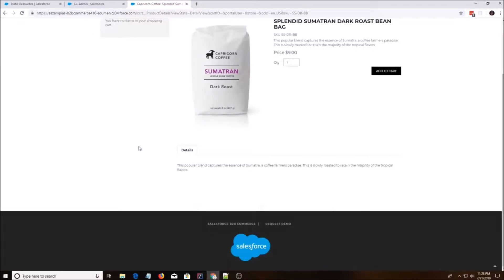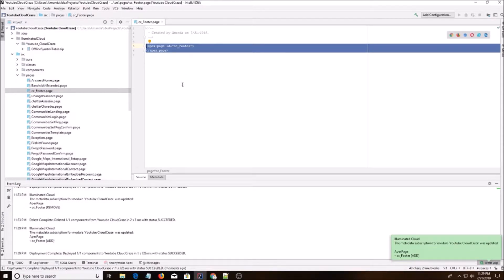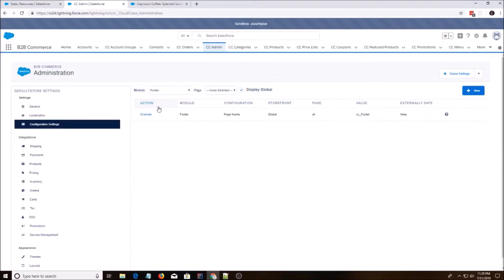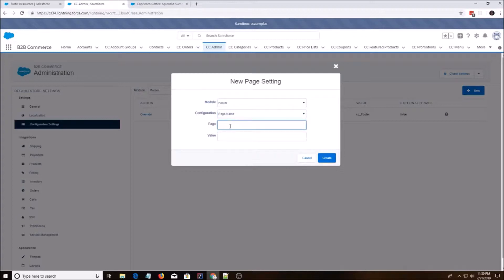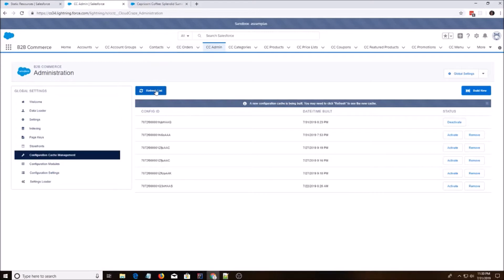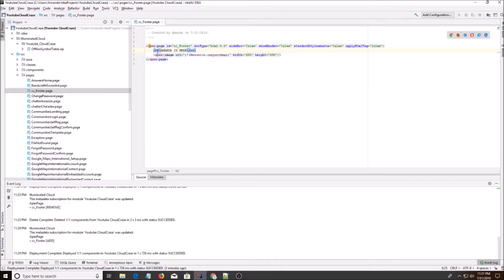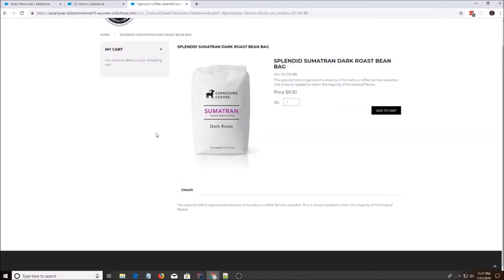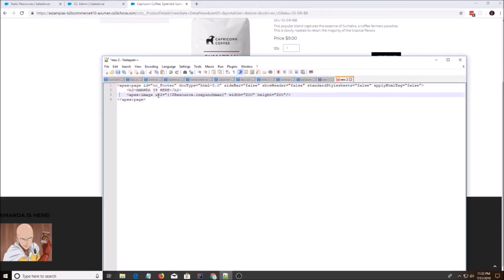Edit the Footer in CloudCraze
Short video on how to change the footer for all pages.